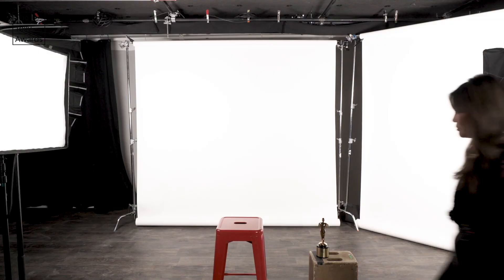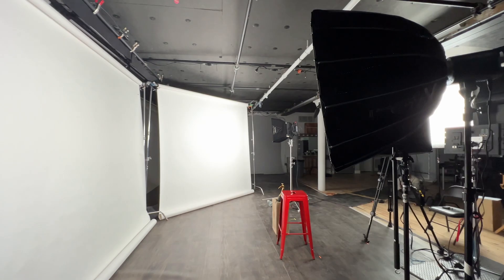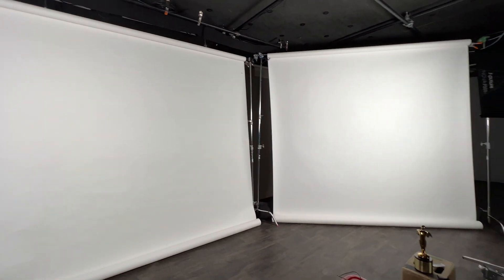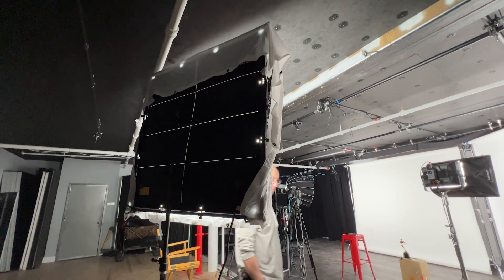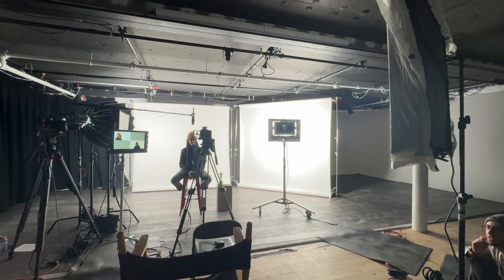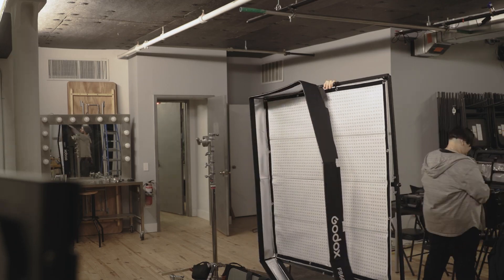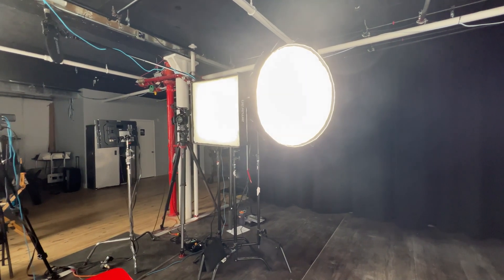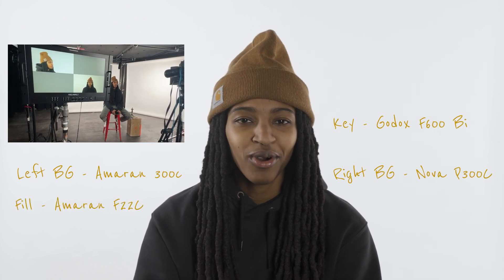Lighting for Telly Awards with the New Godox F600Bi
Another behind the scenes break down! Today we're reviewing how I lit these interviews for the@tellyawards series "Hot Takes". We had to improvise on the day with a new lighting plan, and I tested out my new Godox Knowled 600Bi as well. Conclusion: a pain to set up, but a beauty to behold.

What do you think about the Godox as a key?

Thanks to The Telly Awards for letting me share this peek behind the curtain. Links to the final Hot Takes videos are below:

This video was made with:
Canon C300 III
Sachtler System aktiv14T & flowtech 100 with Mid-Level Spreader

Aputure Nova P300c
Aputure Nova Softbox
Amaran 300c
Godox Knowled F600Bi

MONITORING:
Hollyland Mars M1 Enhanced Monitor
Hollyland Mars 4K SDI/HDMI Wireless Video Transmission System
FeelWorld 17.3" Live Stream Director Monitor